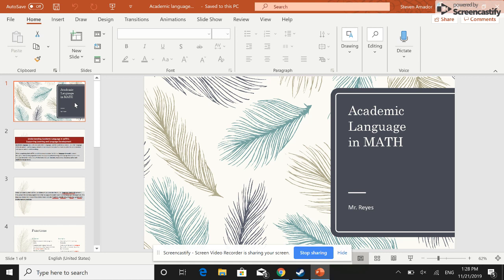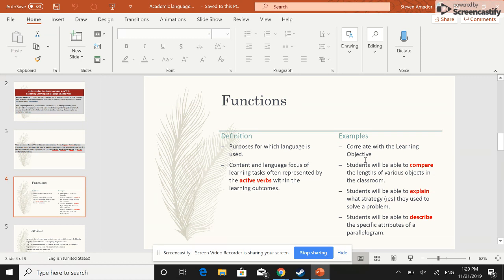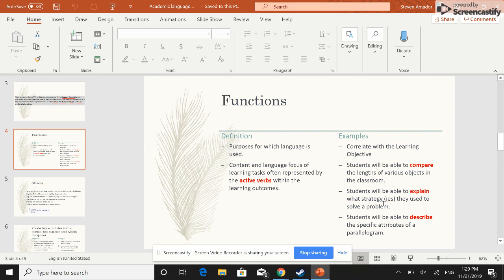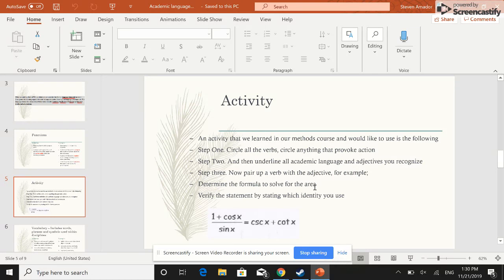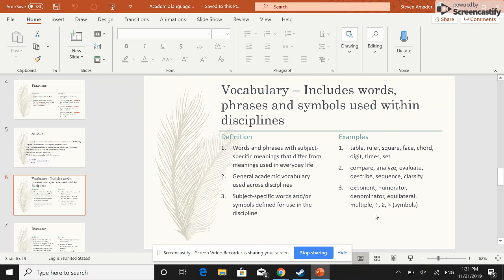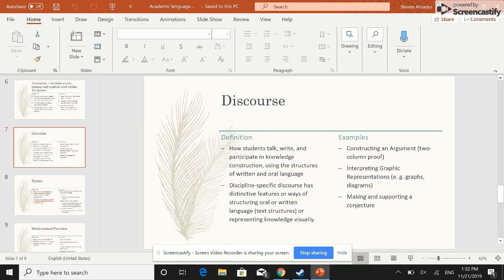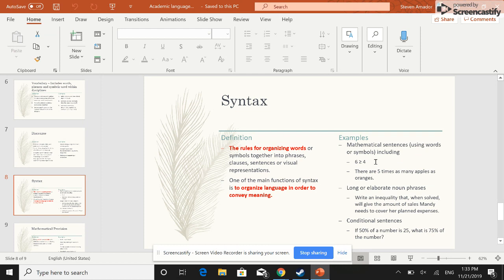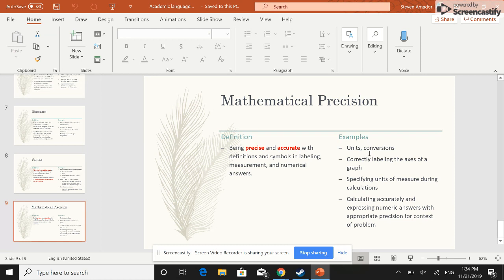Academic Langugage in Math